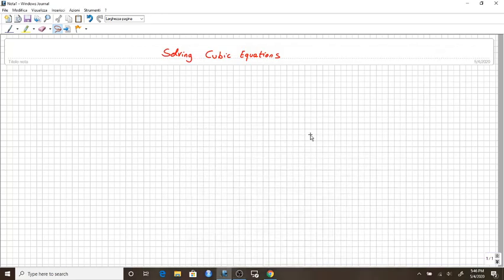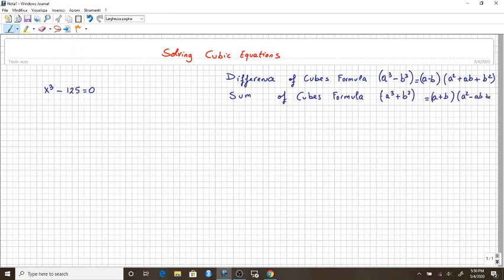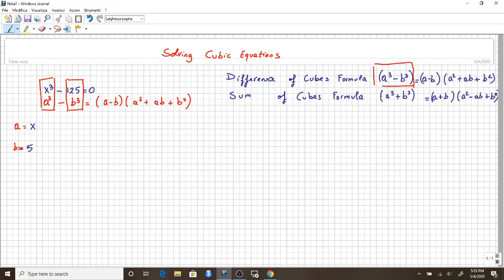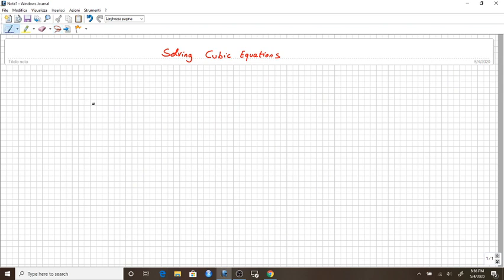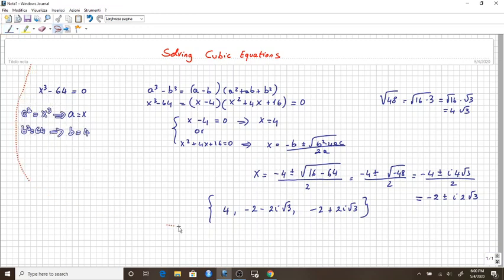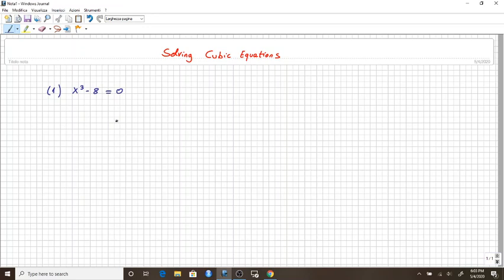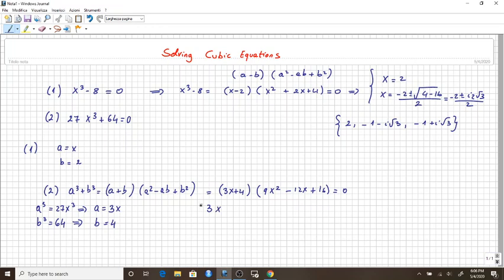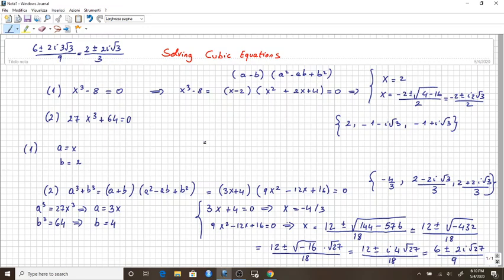Solving Cubic Equations by Factoring Part 2